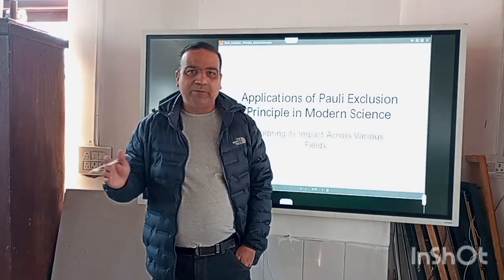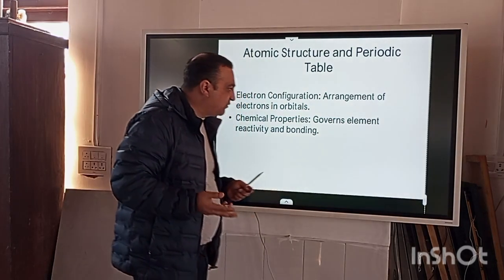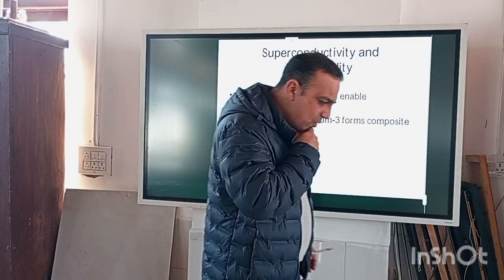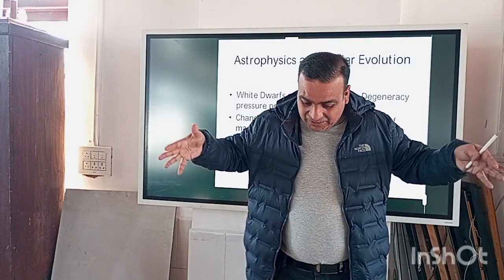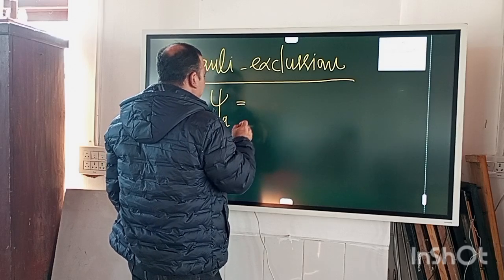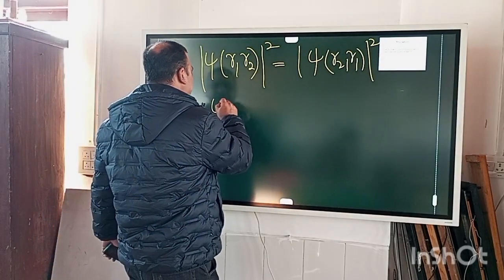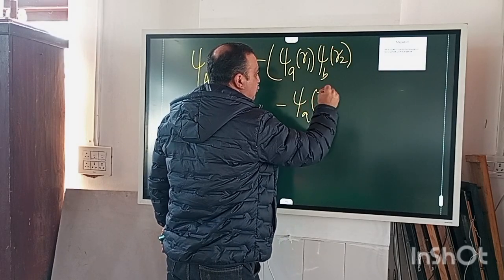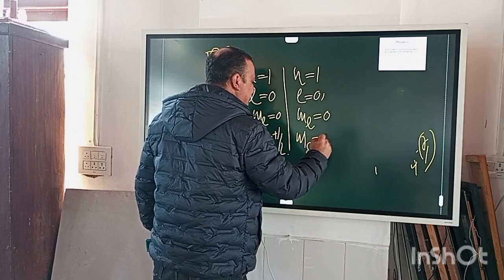Paul's Exclusion principlebasis of Astrophysics, atomic and molecular physics